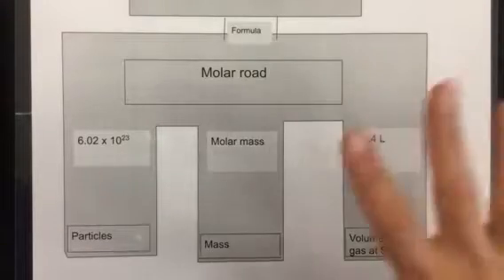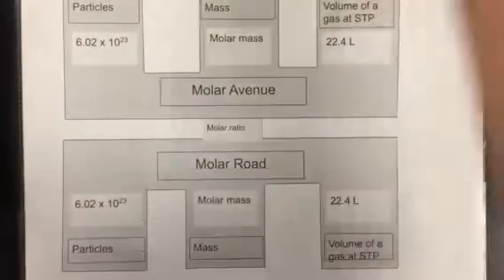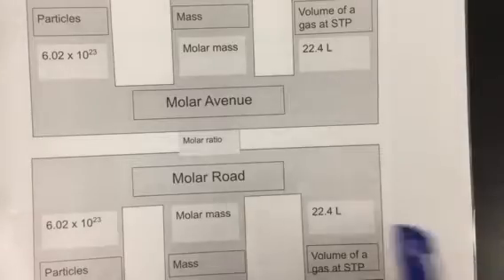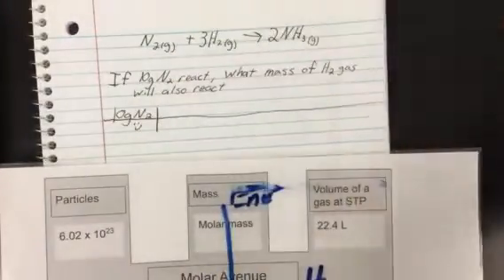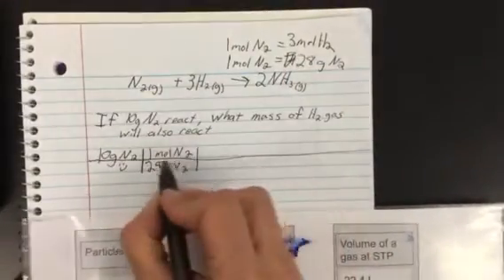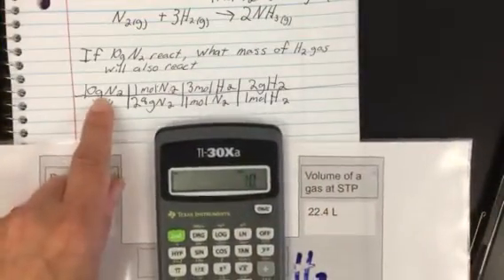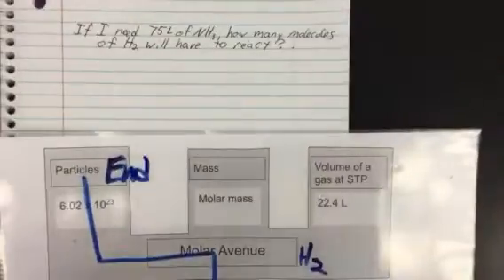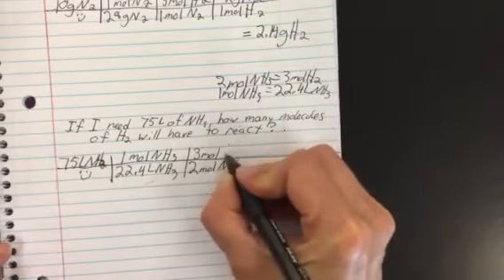Molar road conversions (two substances)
Converting between moles, mass, or volume of one substance and another substance